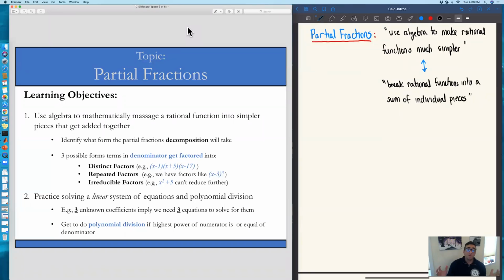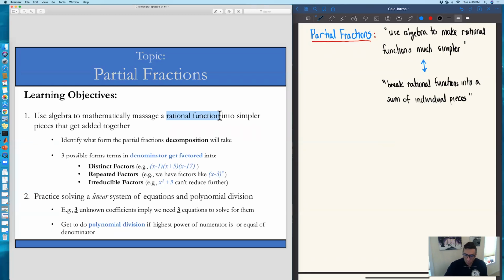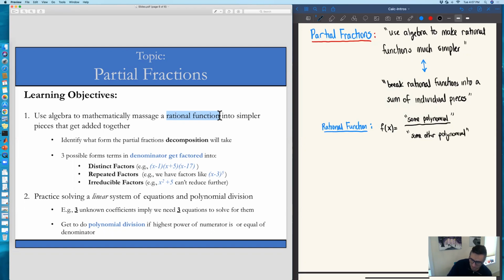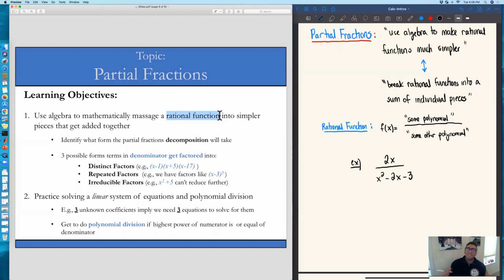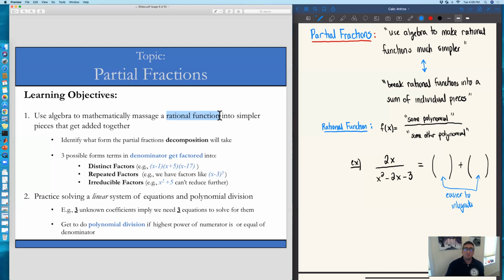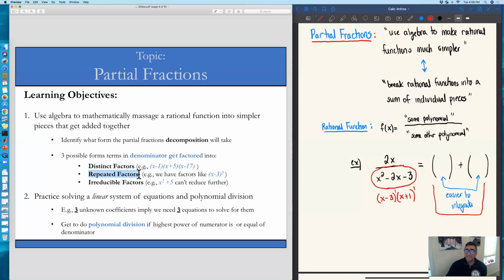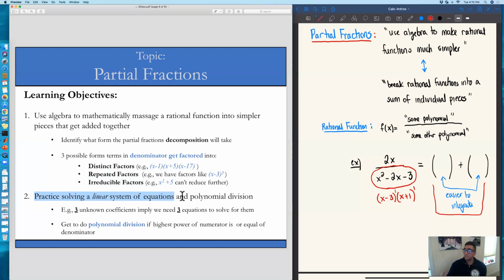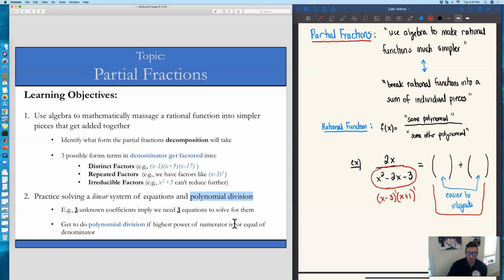Pre-Class Video: Partial Fractions Decomposition (1/2)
Partial Fractions Decomposition

Learning Objectives:

1. Use algebra to mathematically massage a rational function into simpler pieces that get added together
      a. Identify what form the partial fractions decomposition will take
      b. 3 possible forms terms in denominator get factored into:
              (i) Distinct Factors (e.g., (x-1)(x+5)(x-17) )
             (ii) Repeated Factors (e.g., we have factors like (x-3)^5 )
            (iii) Irreducible Factors (e.g., x2 +5 can’t reduce further)

2. Practice solving a linear system of equations and polynomial division
      a. E.g., 3 unknown coefficients imply we need 3 equations to solve for them
      b. Get to do polynomial division if highest power of numerator is greater than or equal to that of the denominator